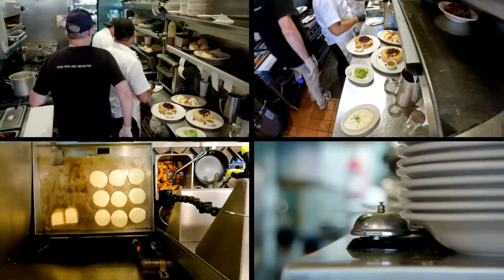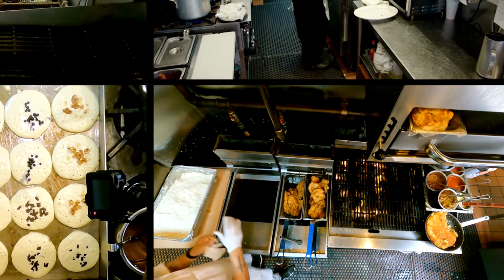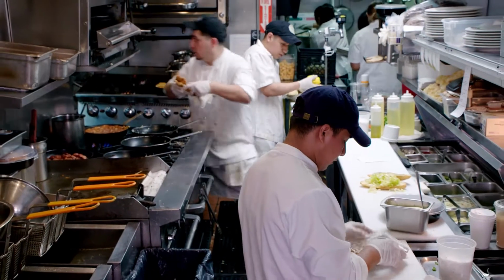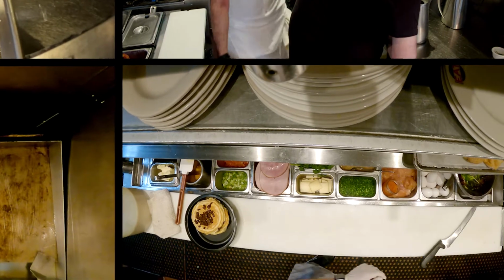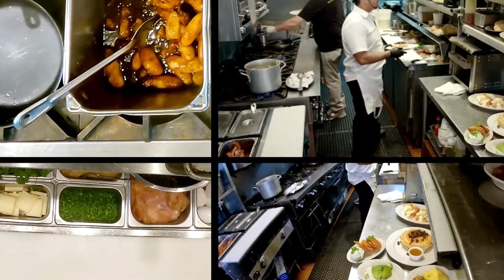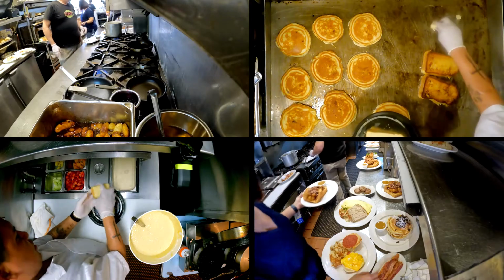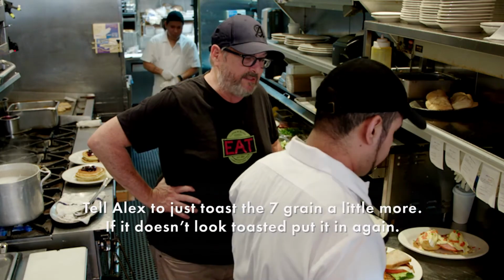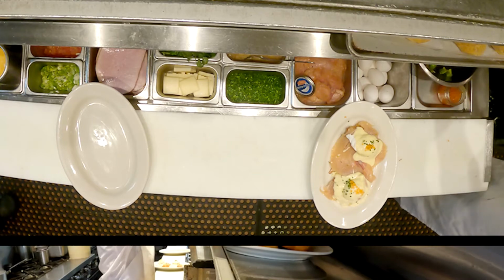506674616 mp4 h264 aac fhd mp4